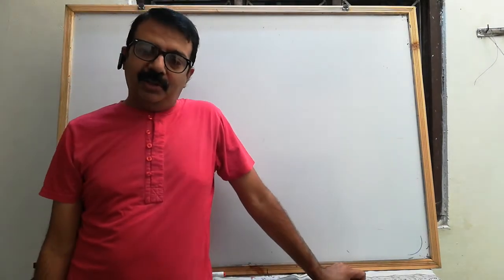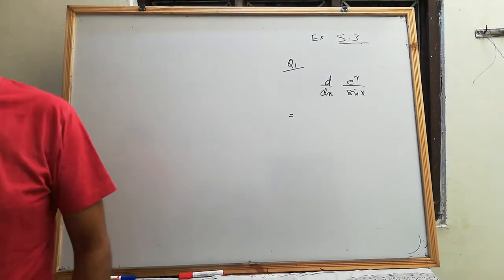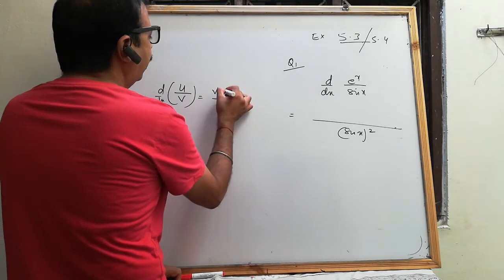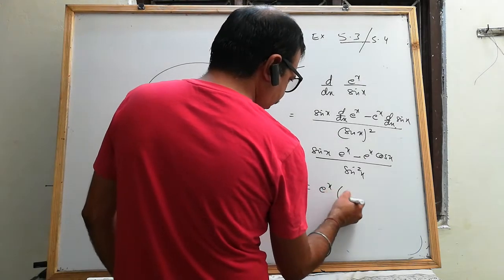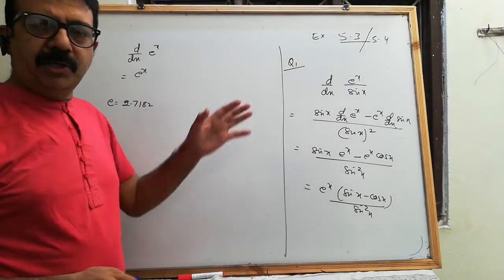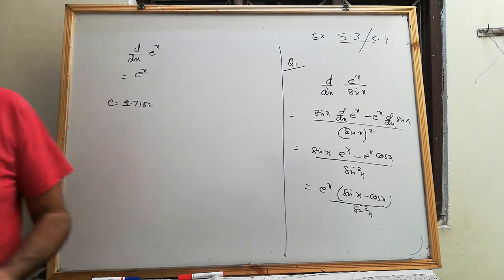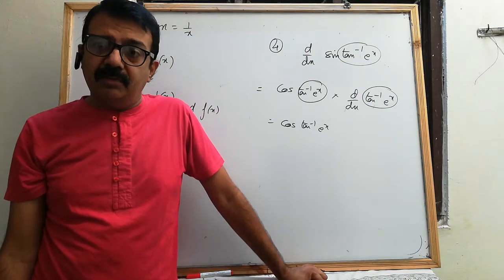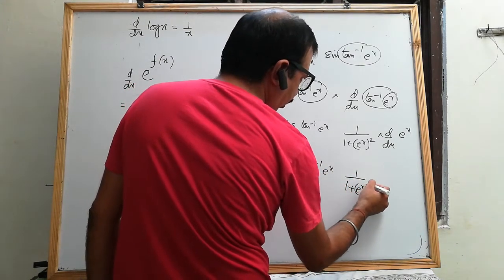maths 12 | L6 | ex 5.4 | Ncert solutions | differentiation